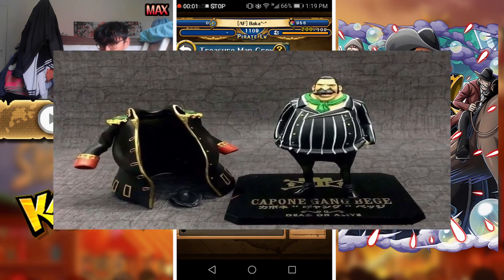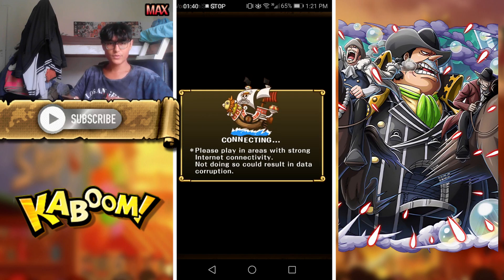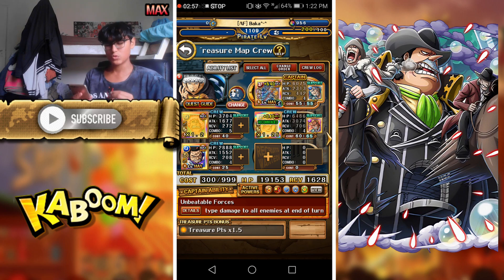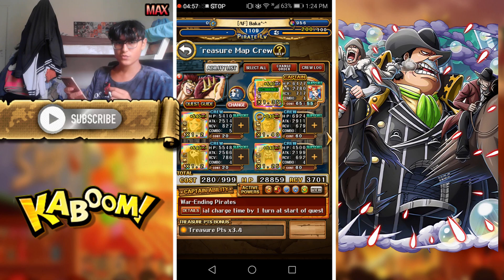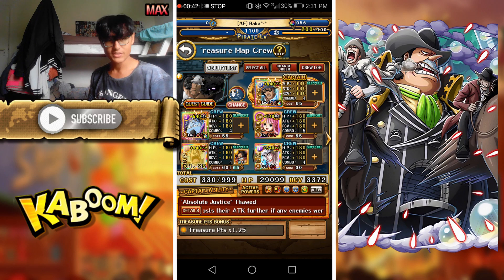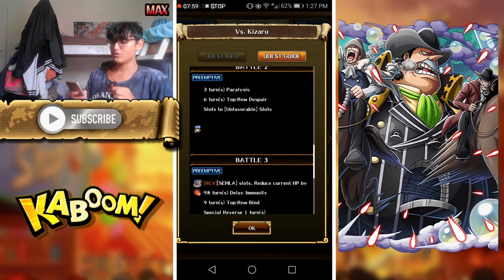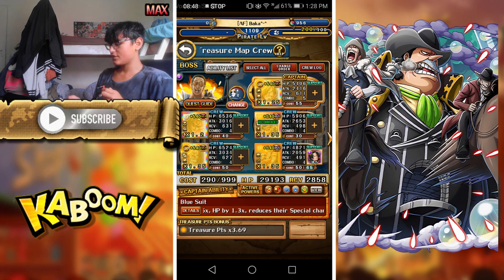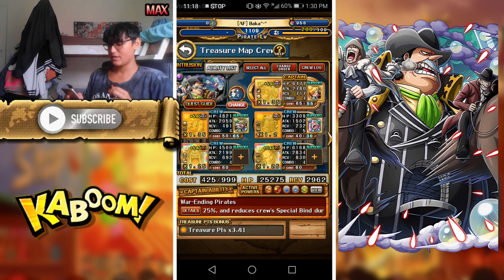FAST & EASY!! The BEST Teams For Treasure Map vs Capone "Gang" Bege! (OPTC) 宝の地図スピードチーム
FAST & EASY!! The BEST Teams For Treasure Map vs Capone "Gang" Bege! (OPTC)

Ask for replacements in the comments :)

If you enjoyed the video, a like would be appreciated.